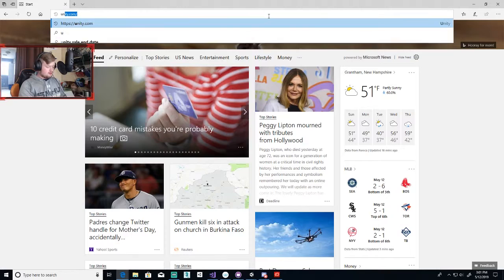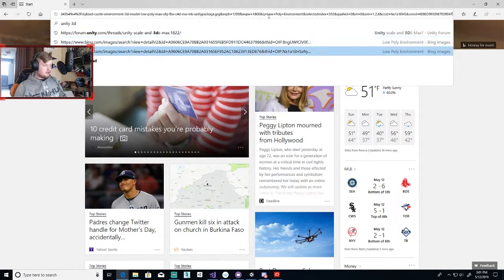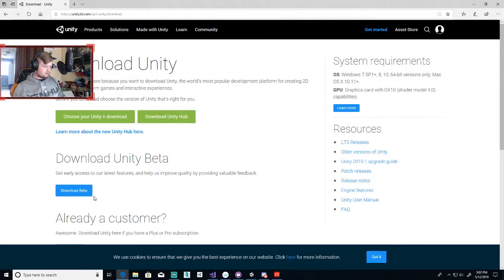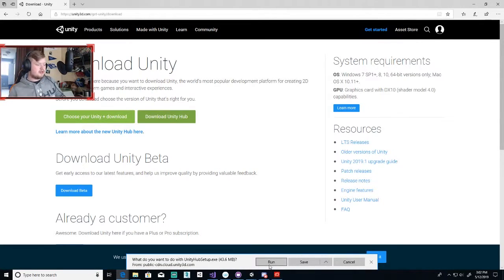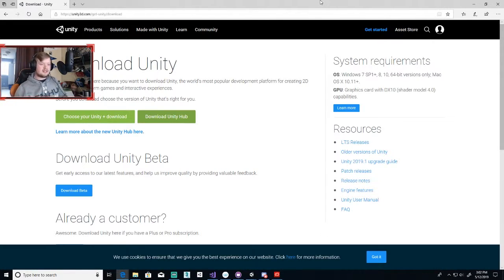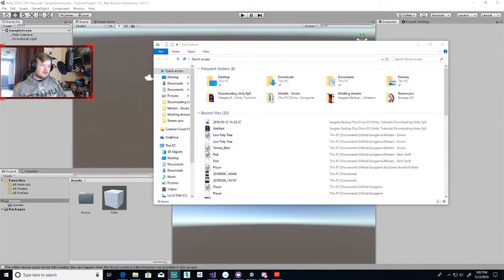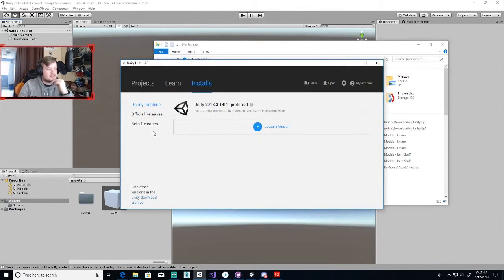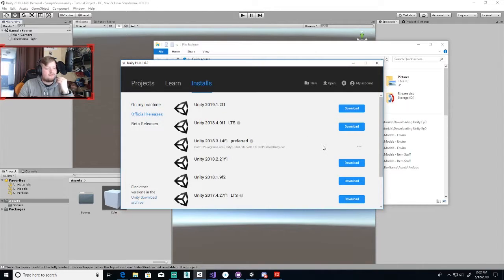How to Download Unity 3d unity Tutorial Ep 0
Today I show how to download Unity and navigate Unity Hub.